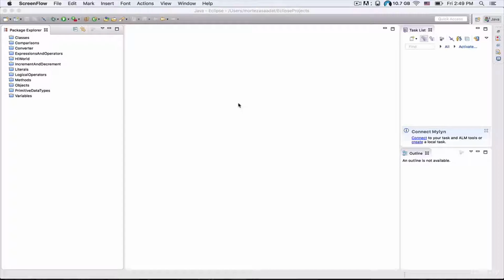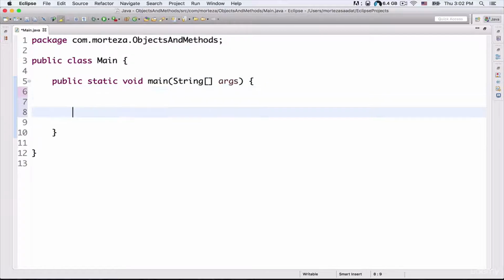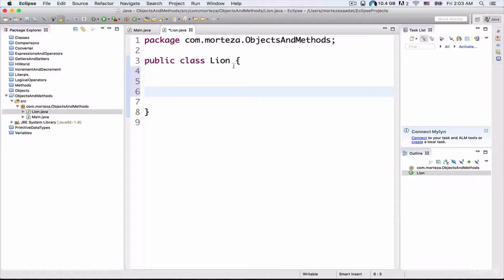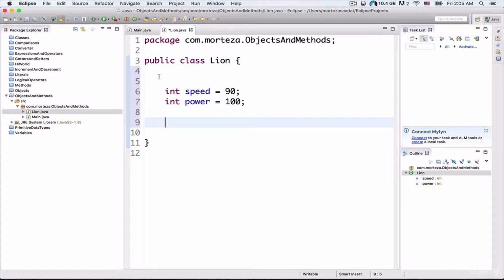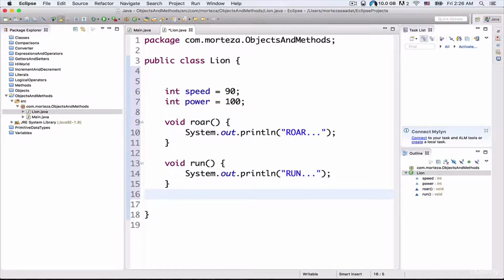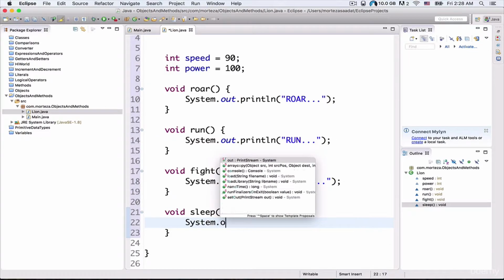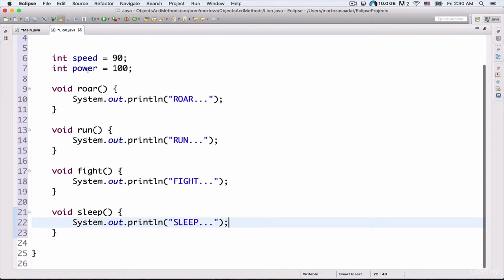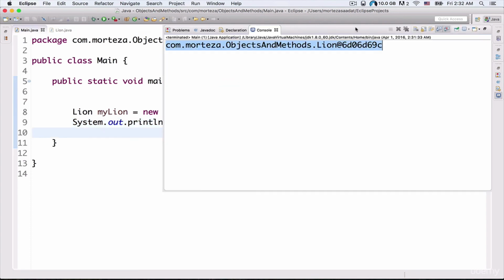How to use Objects and Methods in Java Part1